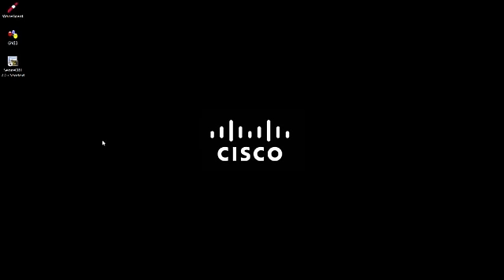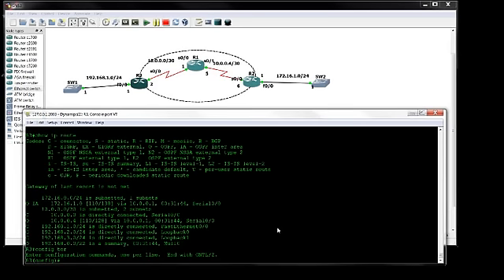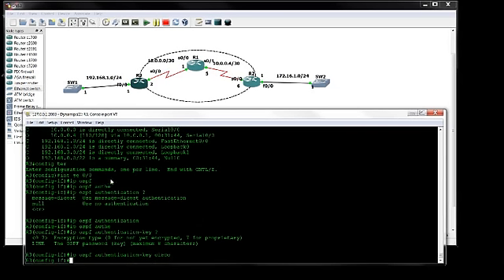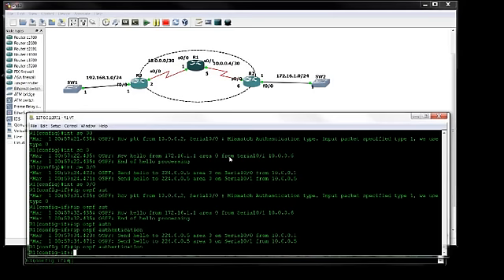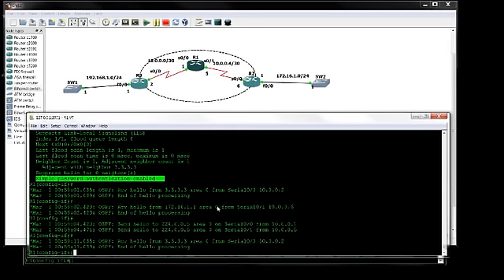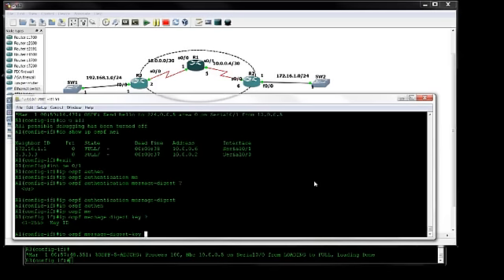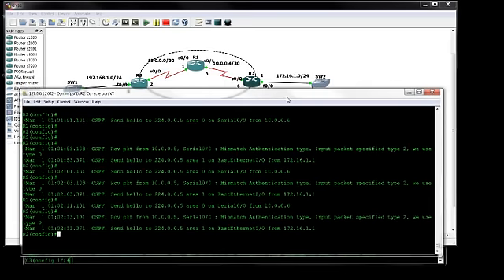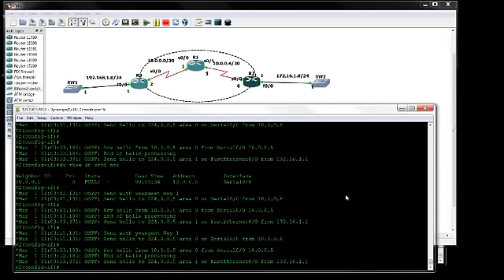How use authentication with Routing protocols like OSPF